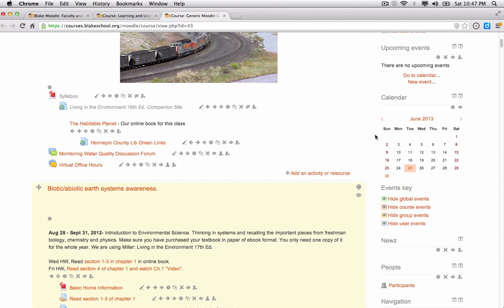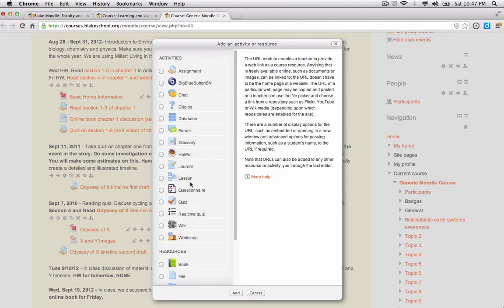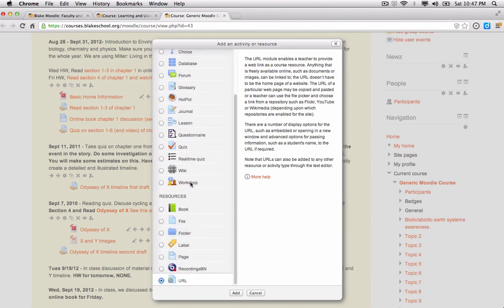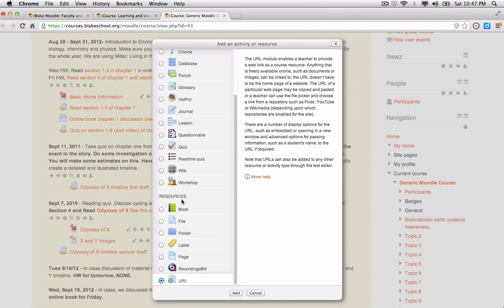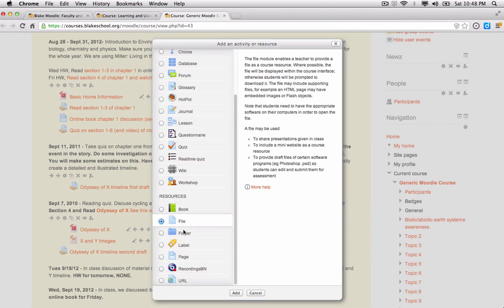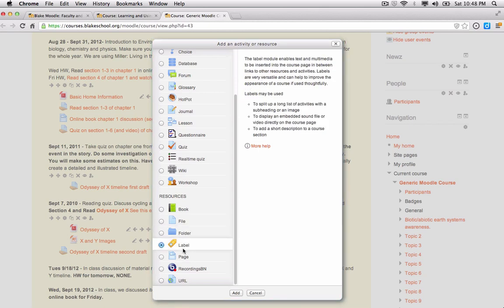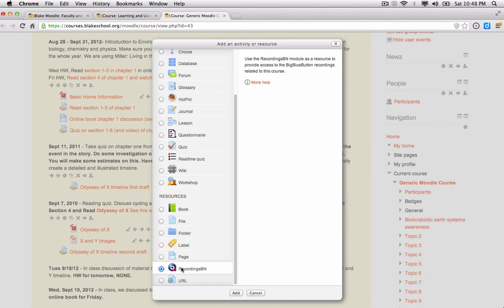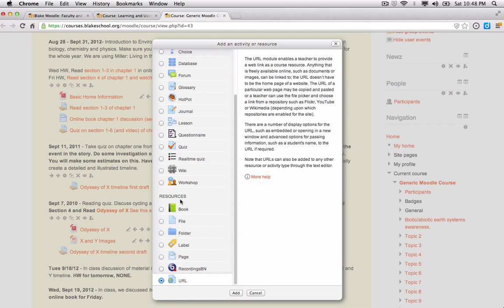Understanding Resources vs Activities in Moodle 2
A resource is an item that a teacher can use to support learning, such as a file or link. Moodle supports a range of resource types which teachers can add to their courses. In edit mode, a teacher can add resources via a drop down menu. Resources appear as a single link with an icon in front of it that represents the type of resource.

Book - Multi-page resources with a book-like format. Teachers can export their Books as IMS CP (admin must allow teacher role to export IMS)
File - A picture, a pdf document, a spreadsheet, a sound file, a video file
Folder - For helping organize files and one folder may contain other folders
IMS content package - Add static material from other sources in the standard IMS content package format
Label - Can be a few displayed words or an image used to separate resources and activities in a topic section, or can be a lengthy description or instructions
Page - The student sees a single, scrollable screen that a teacher creates with the robust HTML editor
URL - You can send the student to any place they can reach on their web browser, for example Wikipedia